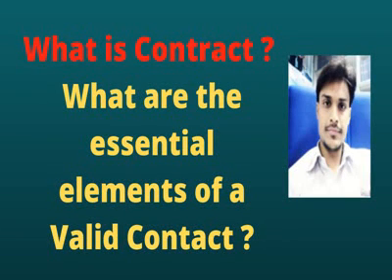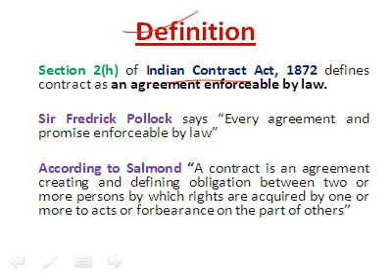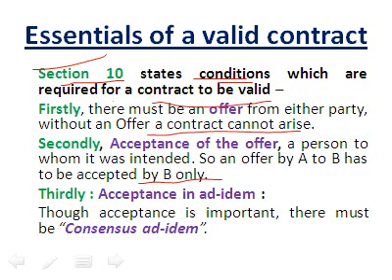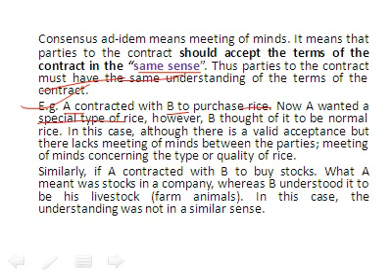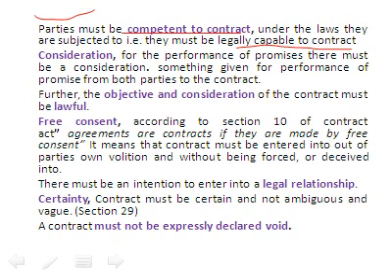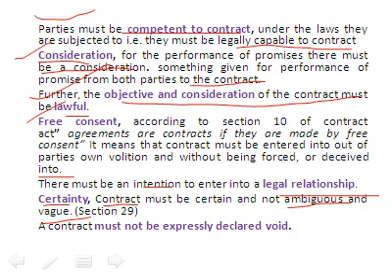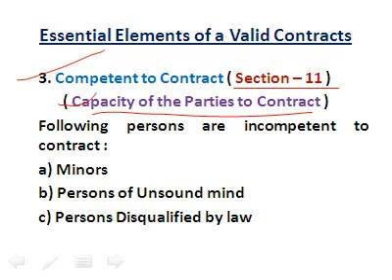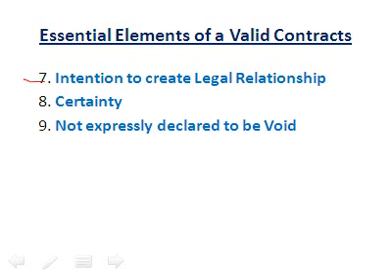| What is Contract ? | What are the essential elements of a Valid Contract ? |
In this Video I discussed the following topics :

1. What is Contract ?
2.What are the essential elements of a Valid Contract ?

I uploaded all my notes in my telegram channel.